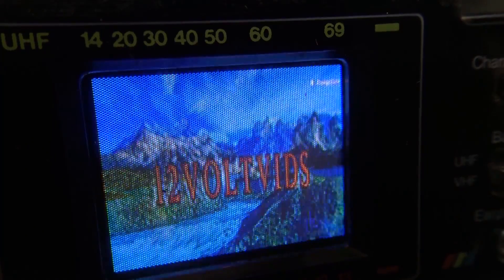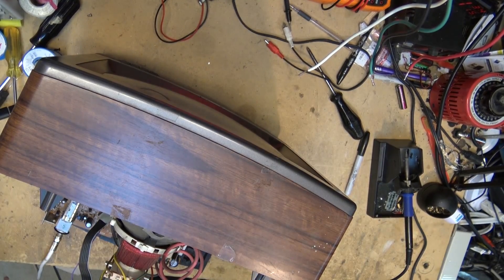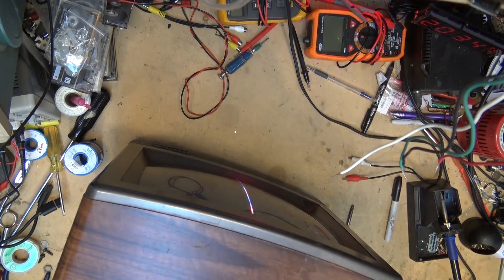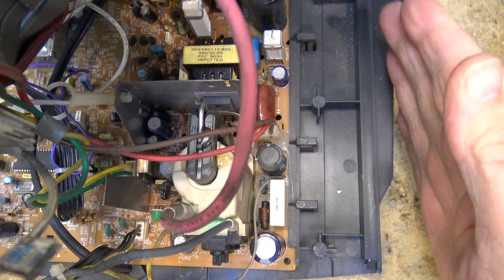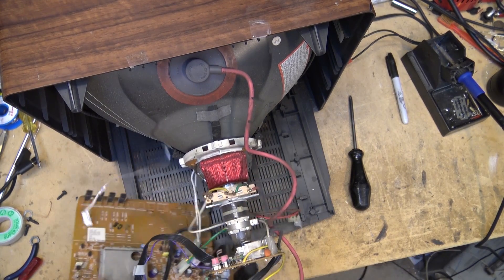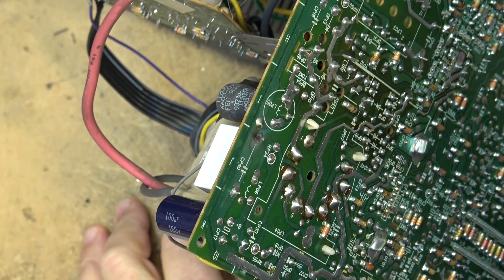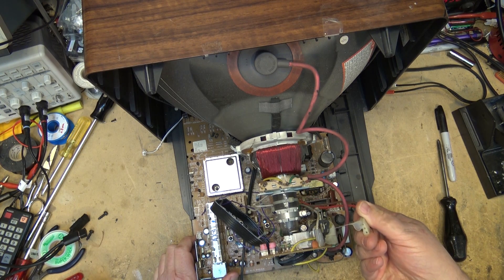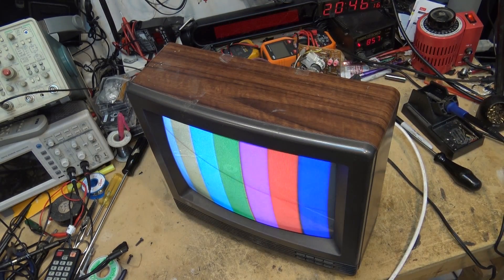Most Dangerous TV fault ever - Fire Hazard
A failure in the HV horizontal deflection circuit caused several fires in televisions back in the early 80's